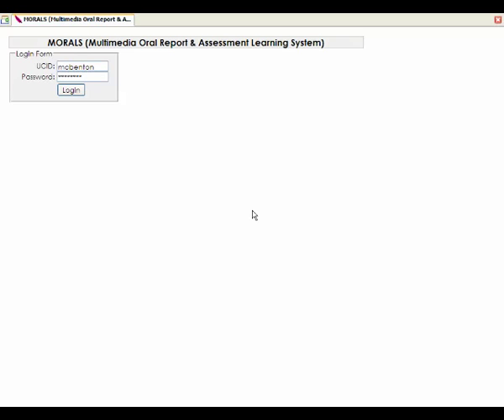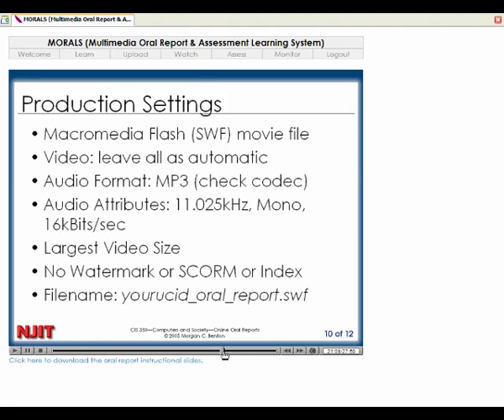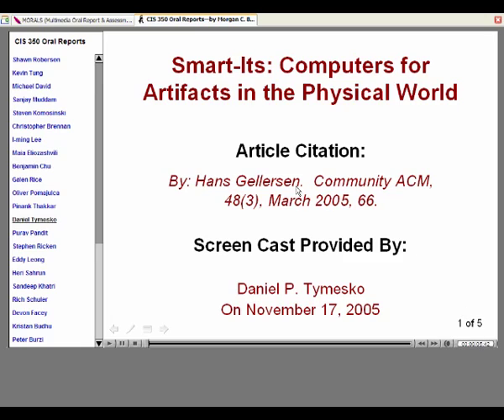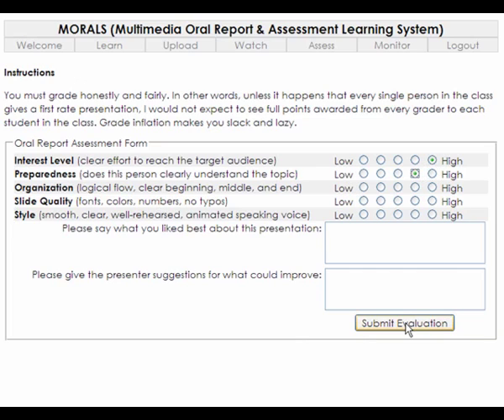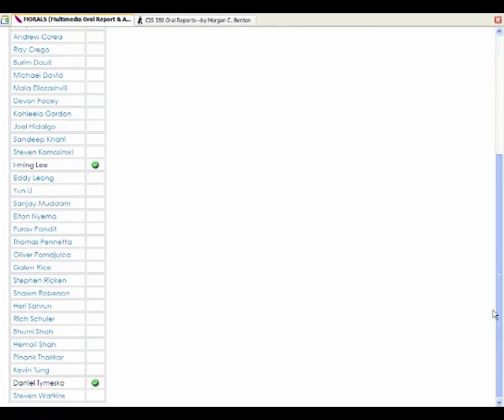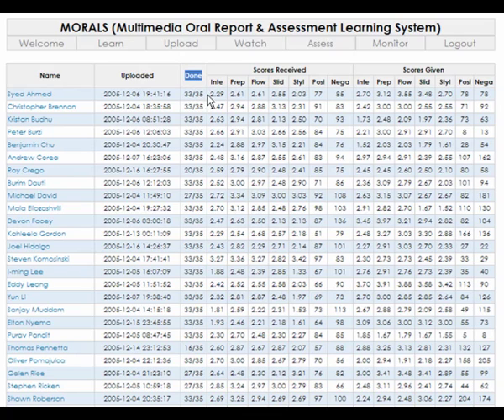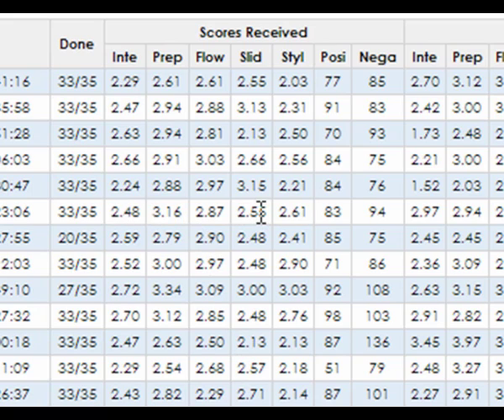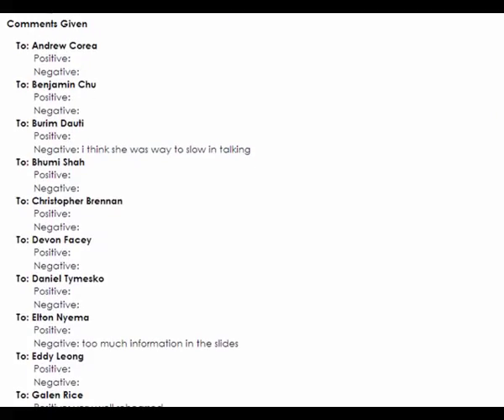Online Oral Report System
This is a "plugin" I built for WebCT in 2004 to allow my students to create and evaluate their own online videos.  This was fairly pioneering in its day because there were not a lot of good tools for producing online video and people certainly weren't doing this kind of thing with their students.